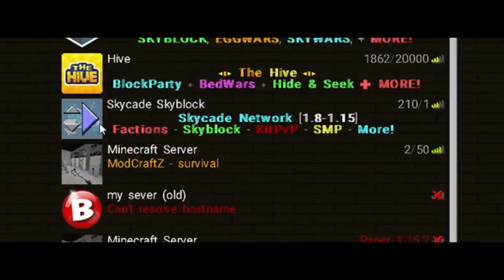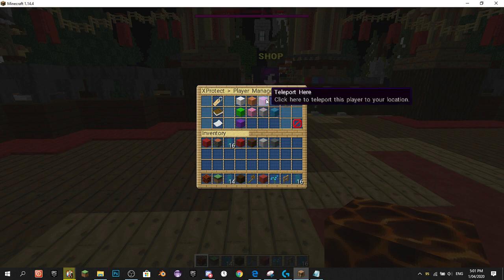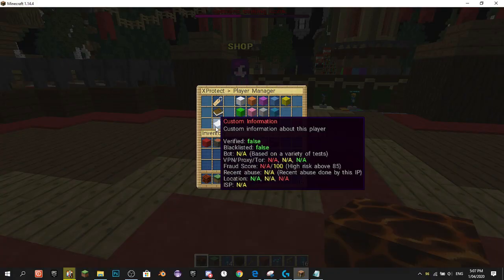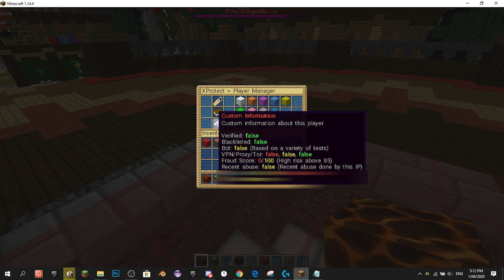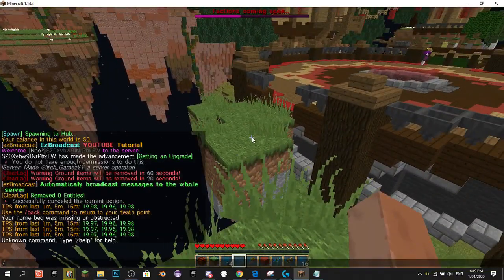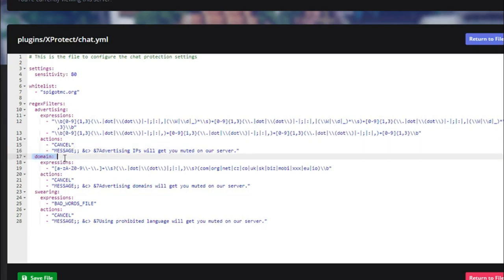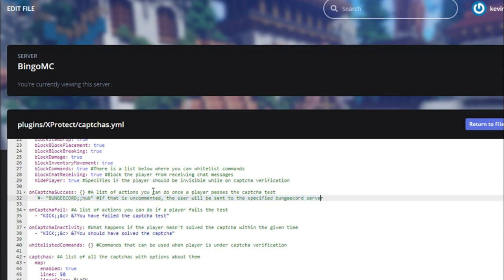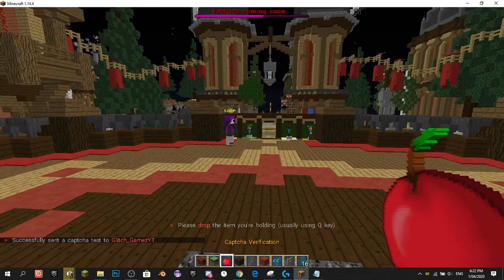XProtect Full Tutorial | Minecraft Plugin Showcase | The ultimate security plugin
Xprotect is the ultimate security plugin that, can help prevent players on vpns, bot attacks and much more. The Xprotect plugin is trusted and used by many server, even skycade and popular server run by popular youtuber JackSucksAtLife Uses the plugin!

.                                                     💥SONGODA💥